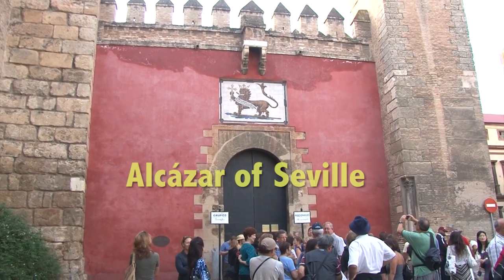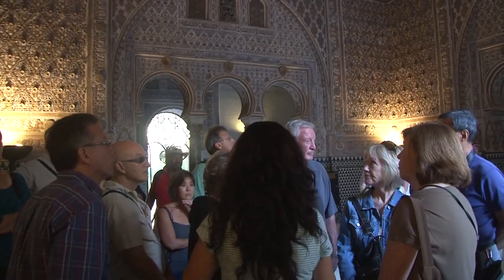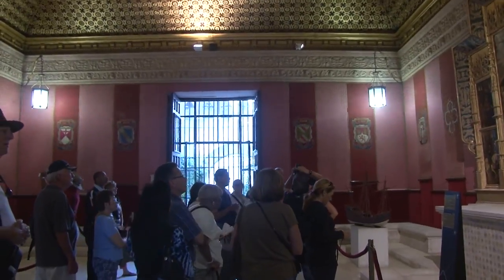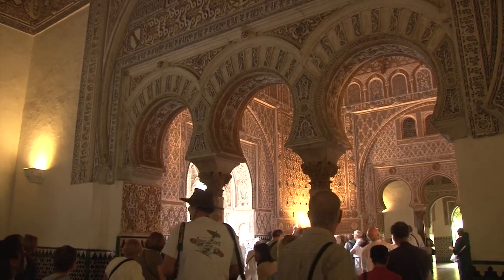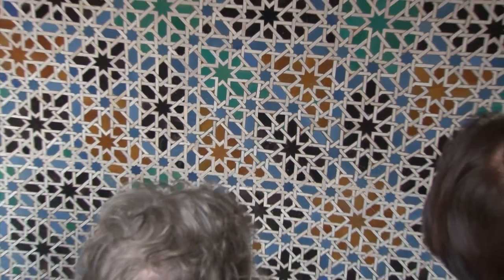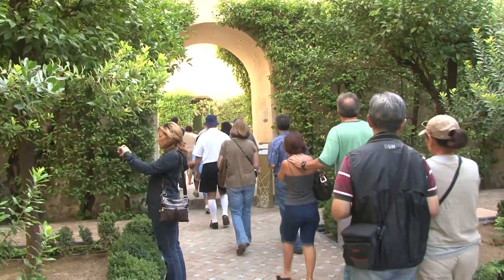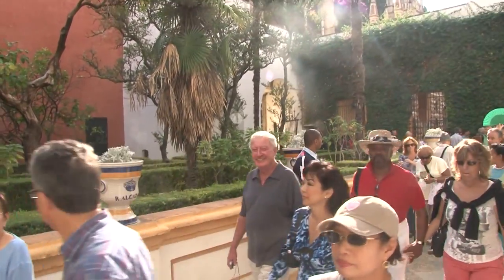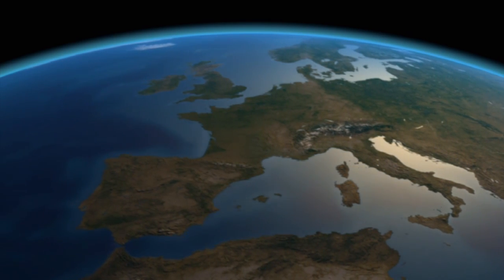Alcázar in Seville, Spain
The Alcázar is the royal palace of Seville, renowned as one of the most beautiful buildings in Spain. There was previously a Muslim fortress on this site about 1,000 years ago, which was entirely rebuilt in the 1300s and 1400s after the reconquest of Spain.  Today the Alcázar is an outstanding example of mudéjar architecture, which is that special blend of Muslim and Spanish styles that displays very elaborate ornamentation.  For the next several hundred years the complex expanded and grew into one of the grandest palaces in Europe.  Declared a UNESCO World Heritage Site in 1987, it is one of the most popular attractions in Spain and a must-see while you are in Seville. Our visit includes the Alcázar gardens with their labyrinths of flower-lined walks, and glorious date-palms, bananas, orange tress and citron groves. It really is a pleasing spot within the palace enclosure. The Alcázar is situated just next to the Cathedral so it is very easy to find.
We walked through the Alcázar with a local guide, which is always a great way to learn more about a place – you don’t have to go fumbling for books or walking through without understanding what you’re looking at.